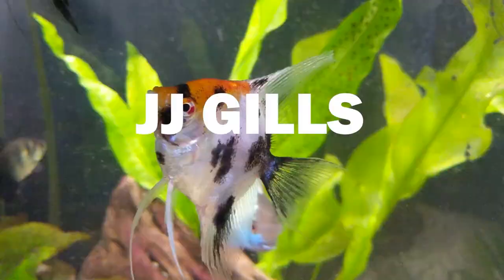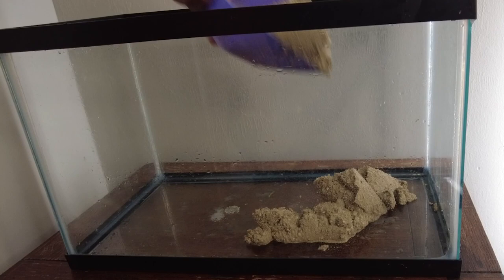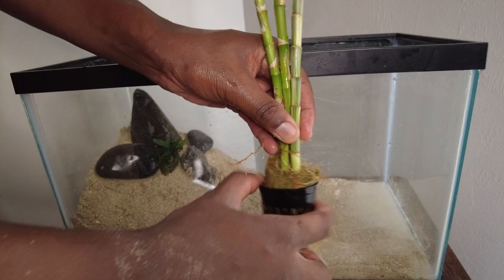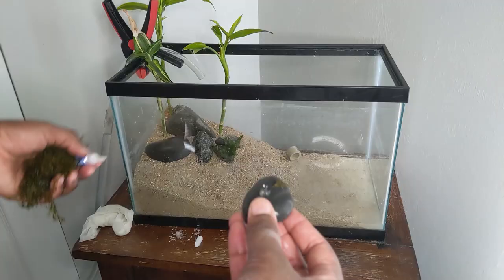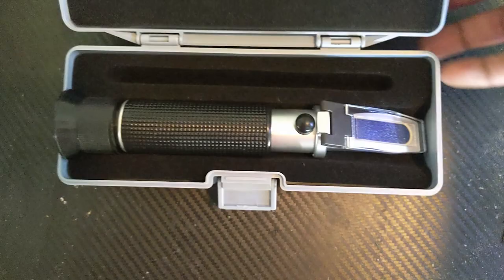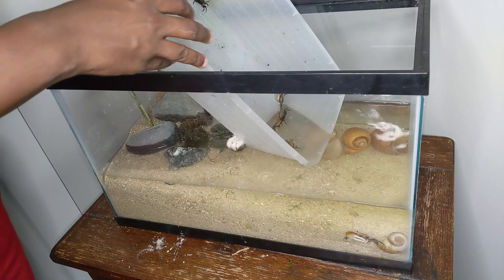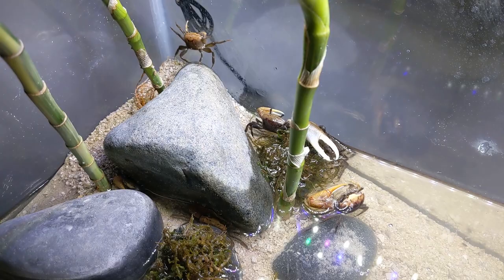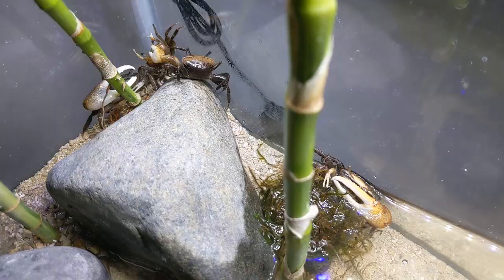*NEW* Crab Setup! Freshwater crab aquarium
Setting up a new tank for my fiddler crabs!

I SELL AQUARIUM FISH AND PLANTS